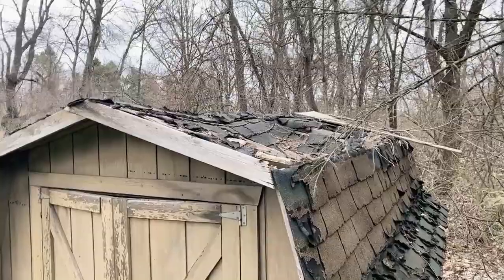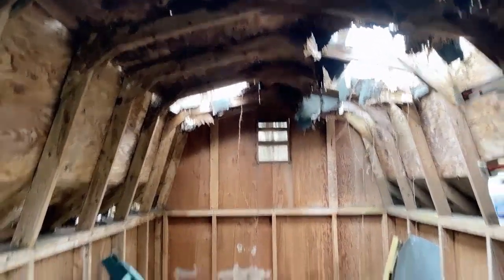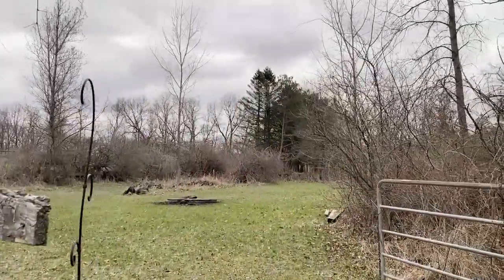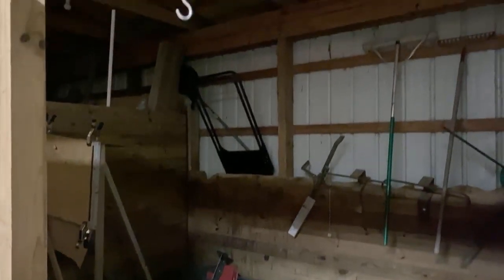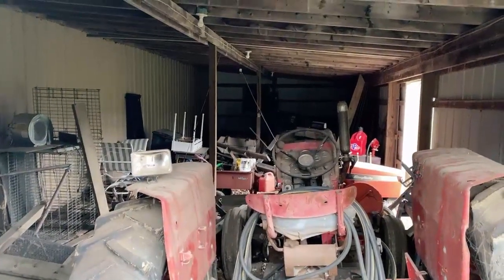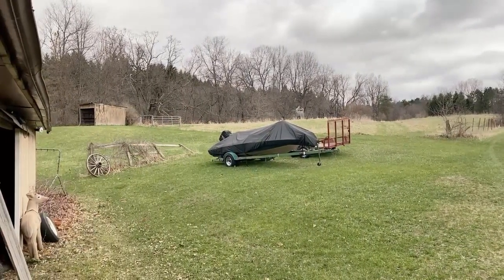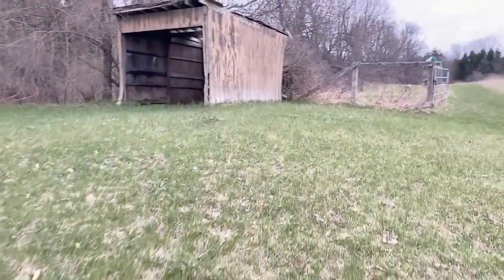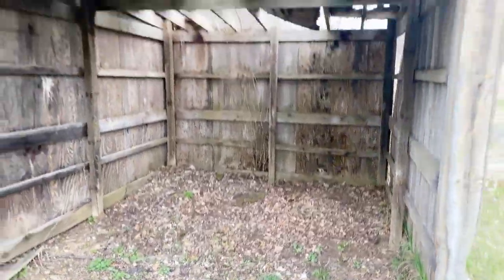Storage Plan for "Neighbor" App at the Ranch!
Join me on my Substack for some humor and lists of assets I study and more of my investing portfolio I have 15x'ed the last 5 years